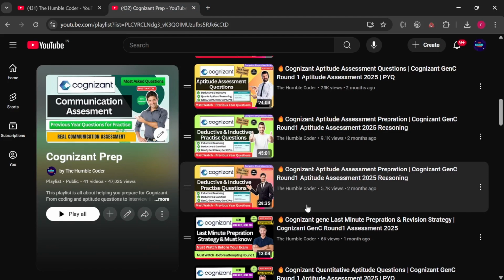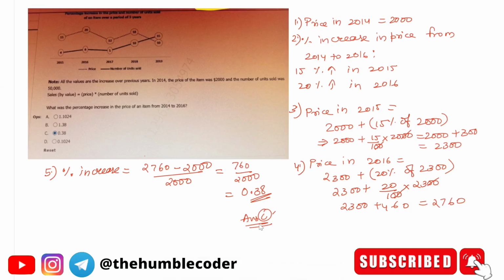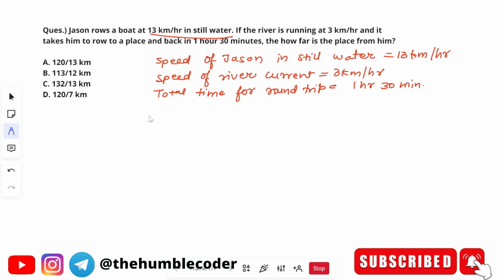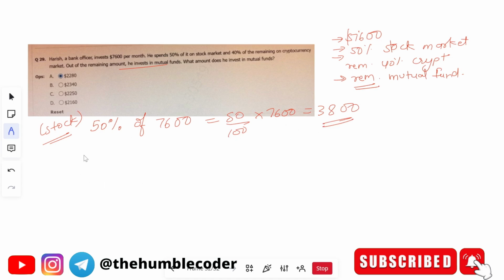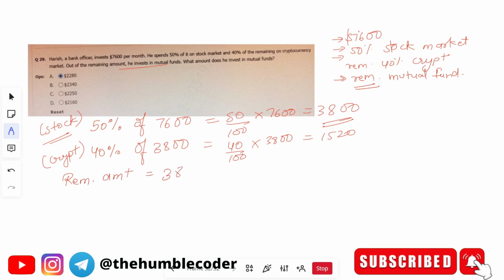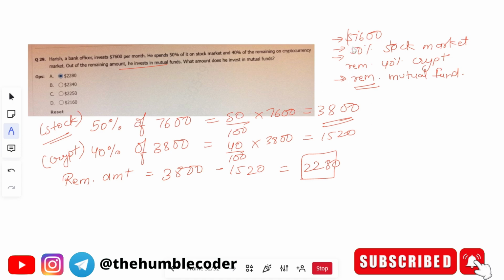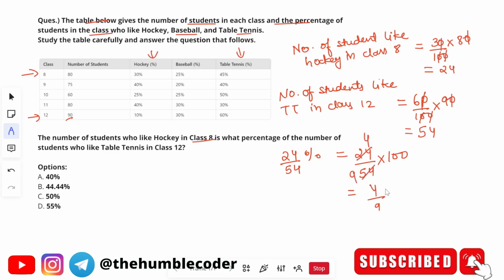🔥Cognizant Actual Aptitude Questions | Most Repeated GenC Round 1 Aptitude Assessment 2025 | PYQ